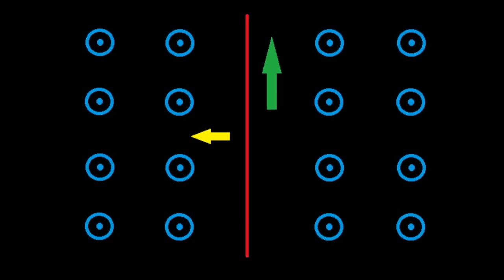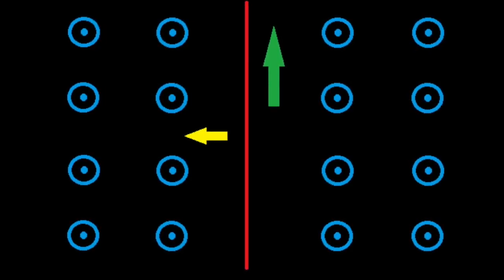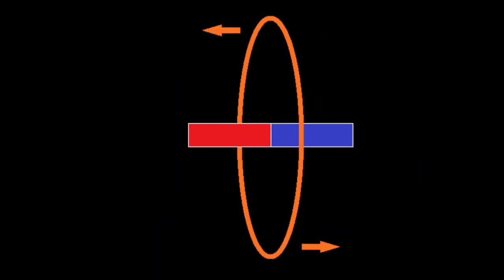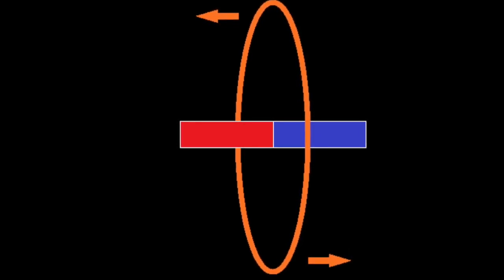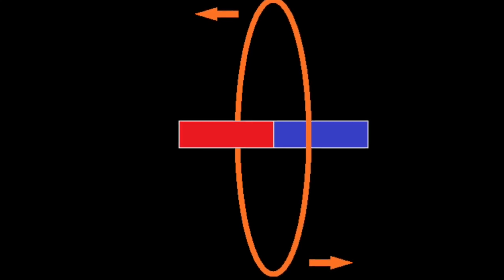Generator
This video is about Physics of a Generator: Myth Busters LB274